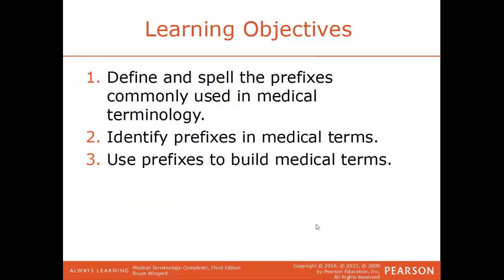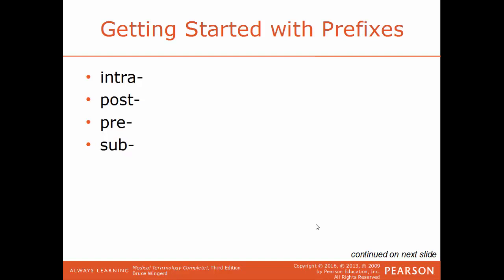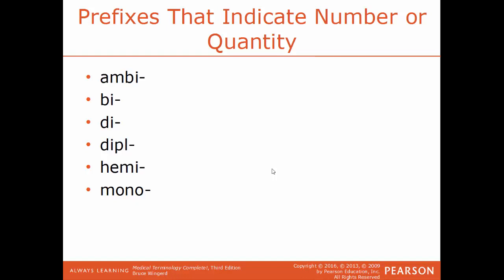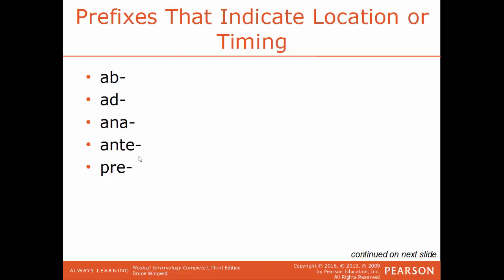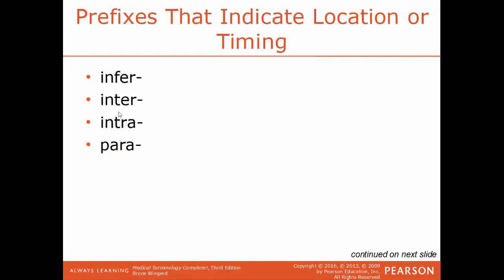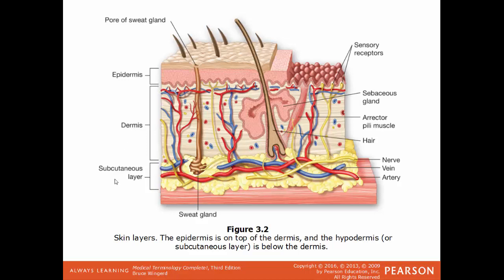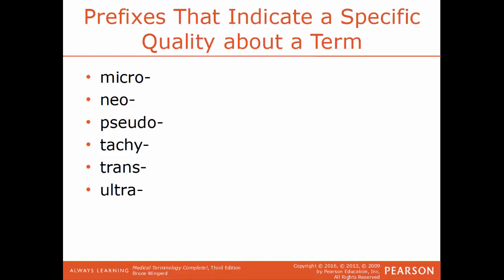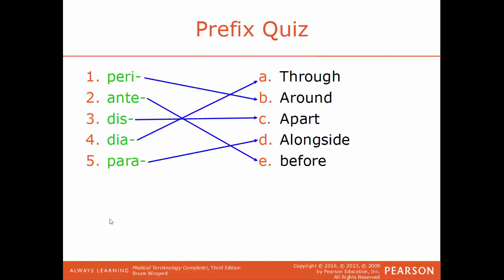SCI 211 Medical Terminology Crash Course ch3